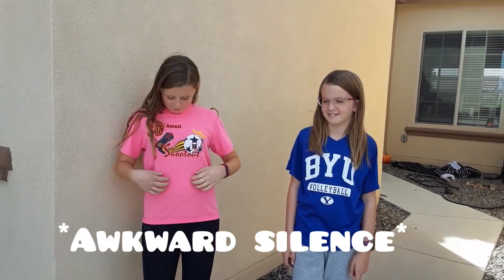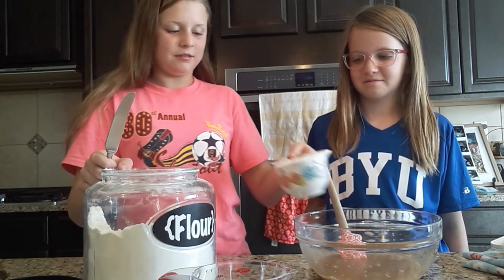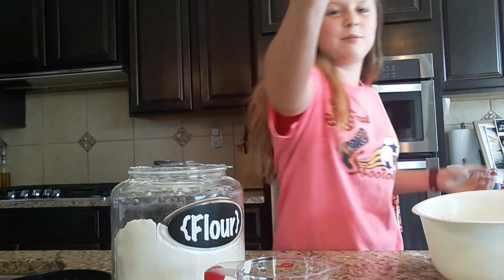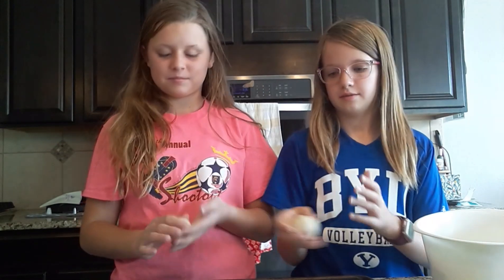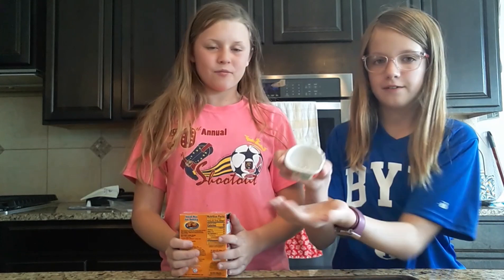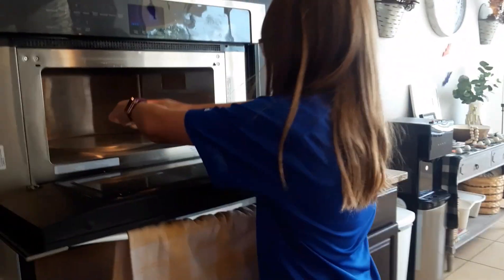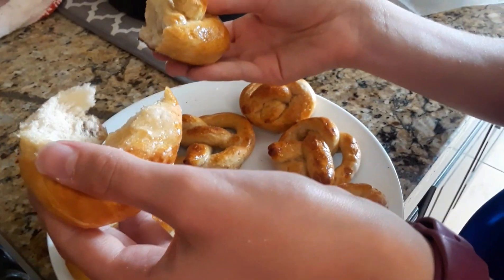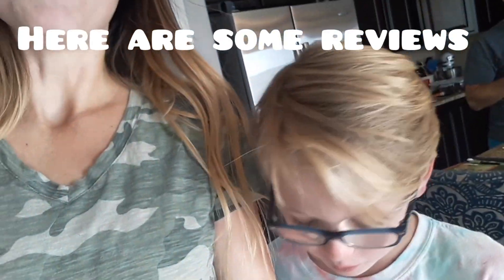How to make yummy and soft pretzels at home! | Easy Recipe| Kid friendly | Copycat Recipe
Today you will learn how to make fun and EASY pretzels! These only require a few ingredients and it is a kid friendly recipe. Find the copycat recipe we use here: thestayathomechef.com                                      Enjoy your pretzels!